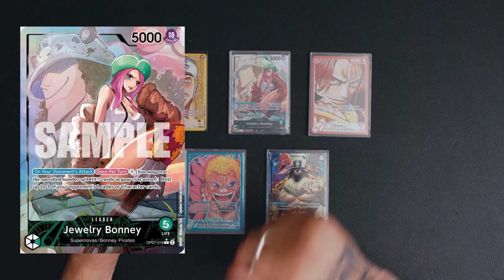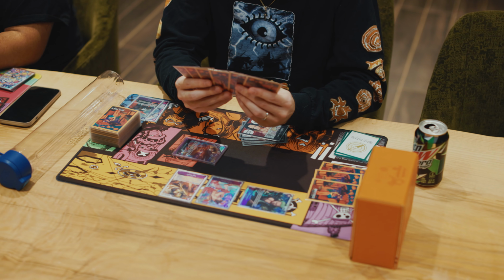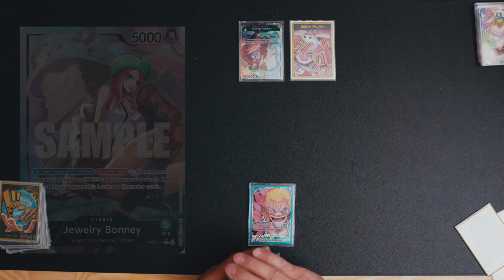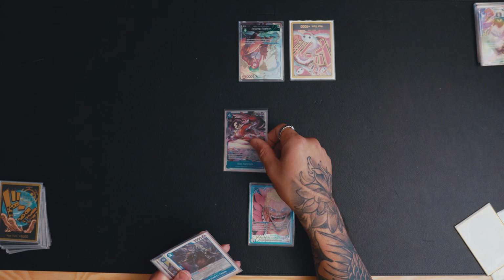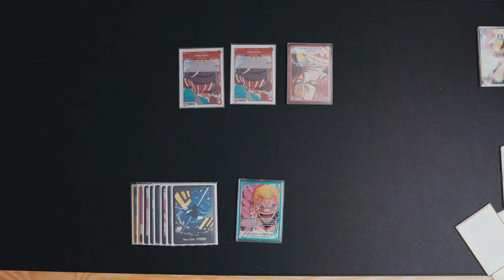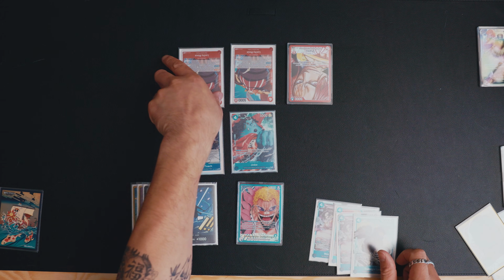How to Sequence Better! — One Piece, 5 Minutes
Let's talk about sequencing and how to win more games!

Filmmaking YouTube
My Favorite TCG Accessories!
Minisnap Cases [for your leaders/commanders]
Dual Deck Box with TRAY (and magnetic cases)!
Clear Oversleevers (to protect your sleeve designs and cards)
Cheap and Effective 4x Deck Box!

0:00 Intro
1:45 Triggers
2:47 Opp. Leader Effect
4:00 Aggressive Sequencing
5:06 Simple Sequencing